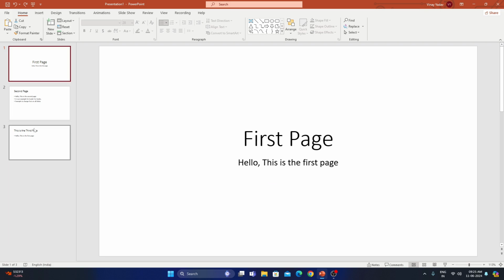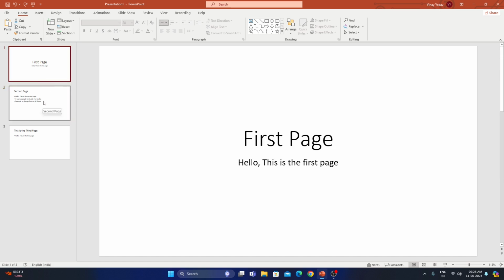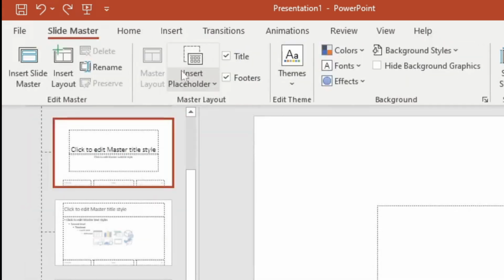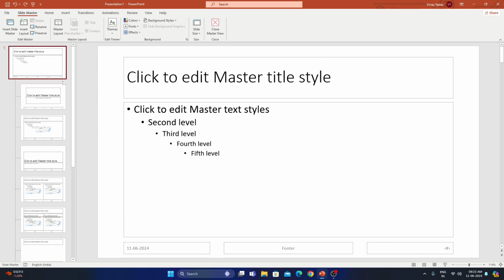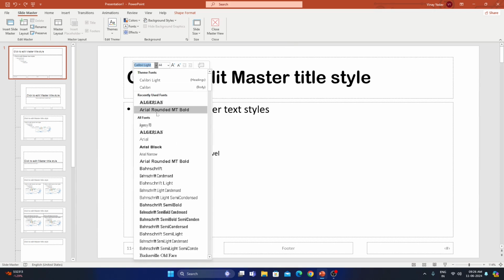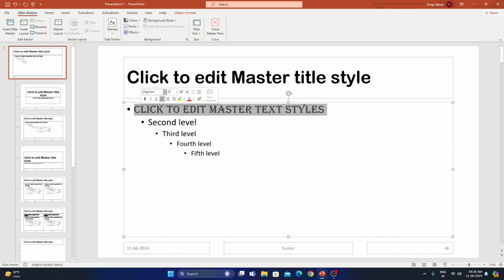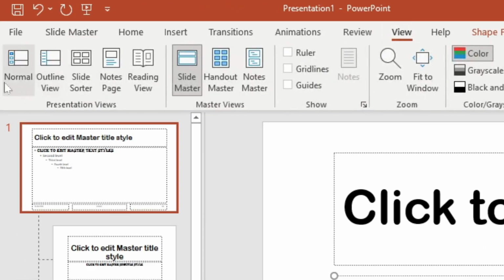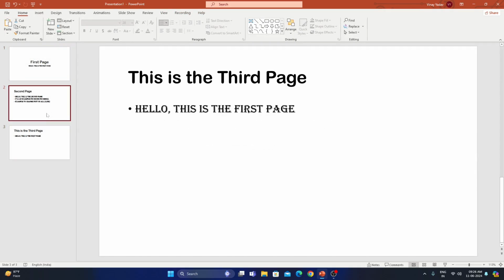How To Change Font On All Slides At Once In Powerpoint {Full Guide}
Hey everyone, In this video I have explained, how to change font on all slides at once in powerpoint.
I have explained step by step about changing all font slides at once in powerpoint. If you have any doubt in this video ask me in comment section, I will be happy to solve your doubts. Even if you are feeling any difficulty in any step for changing font on all slides at once in PowerPoint then also you can ask me.